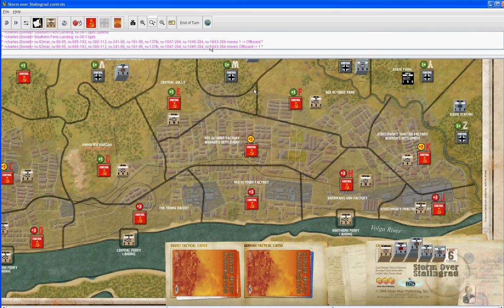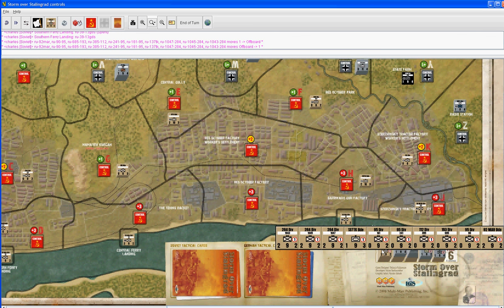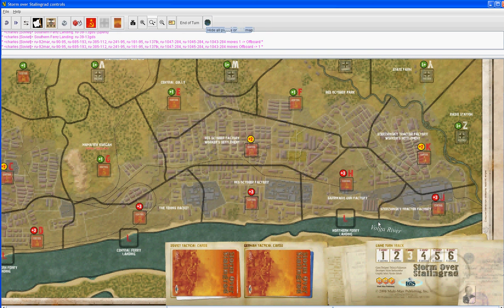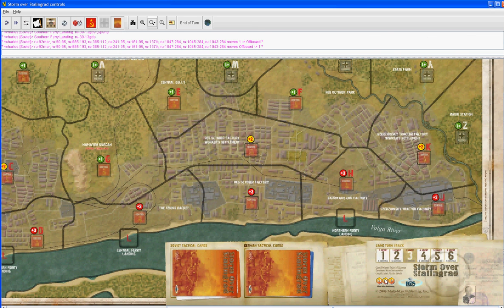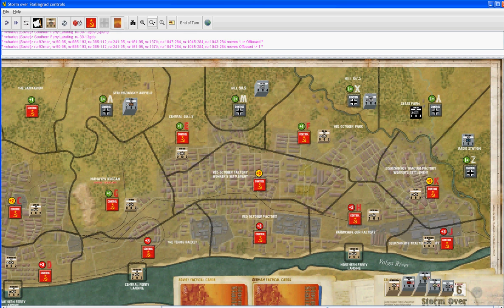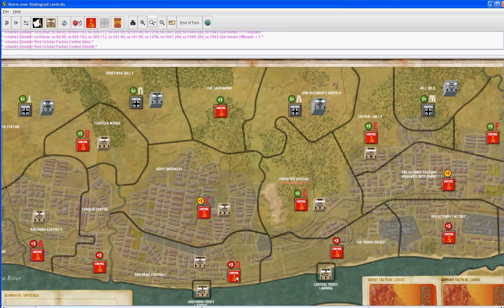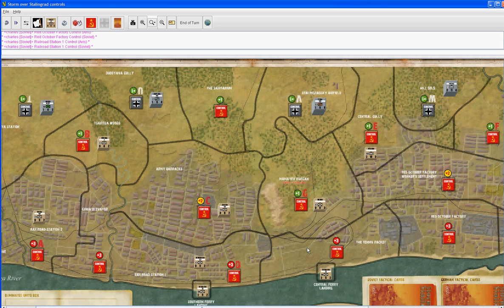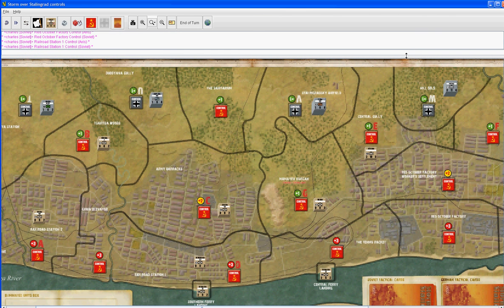Storm Over Stalingrad Intro to setup by J Oates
Storm of Stalingrad Board Game Setup part 1 By J Oates via vassal